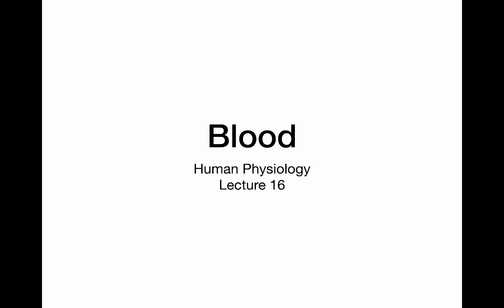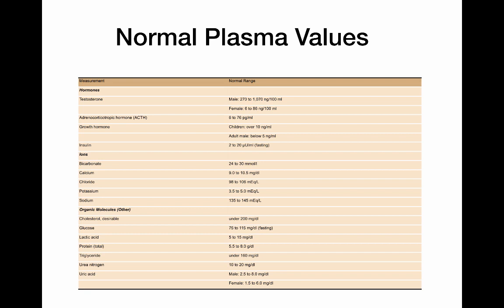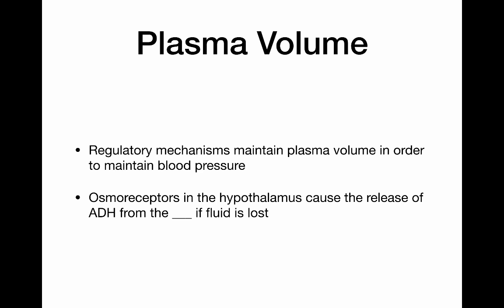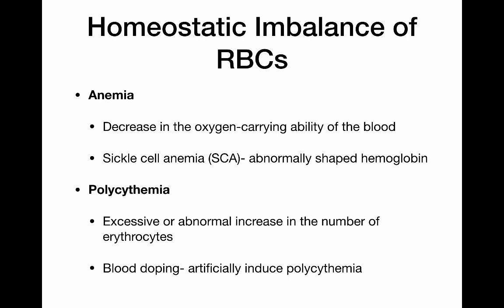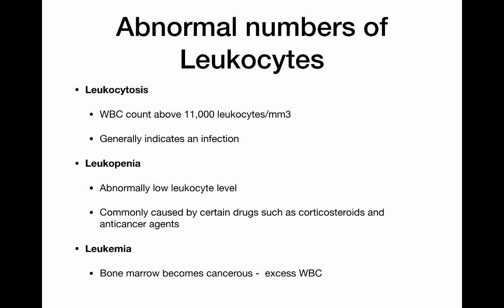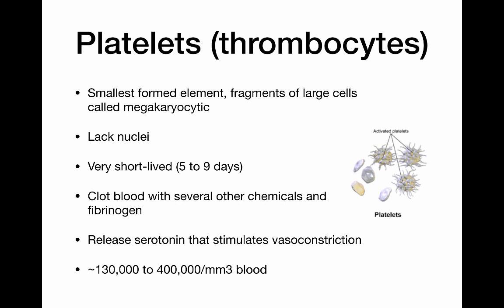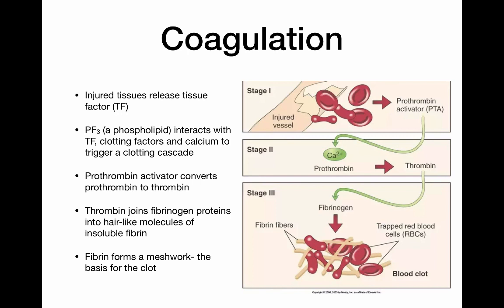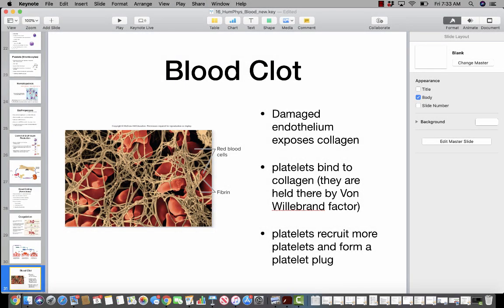HumPhys Blood Recording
Human Physiology Blood Lecture